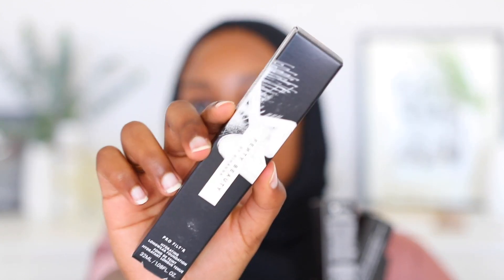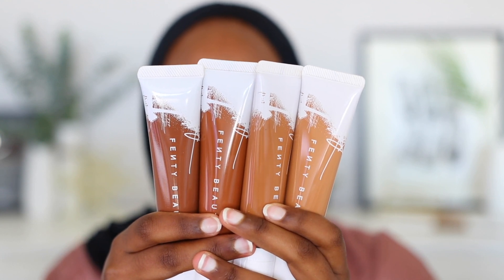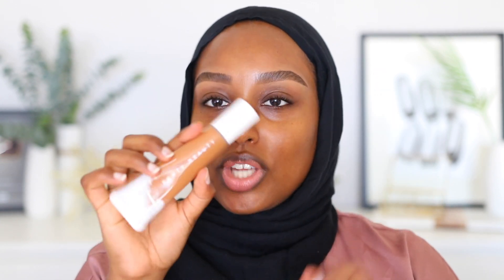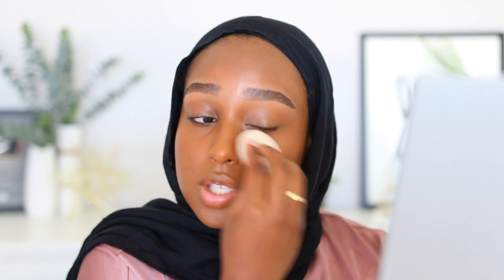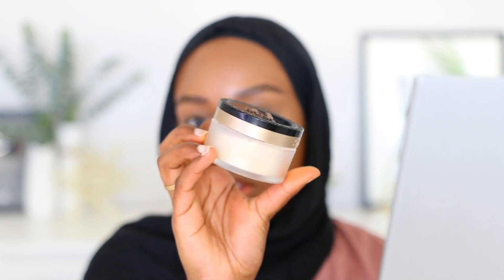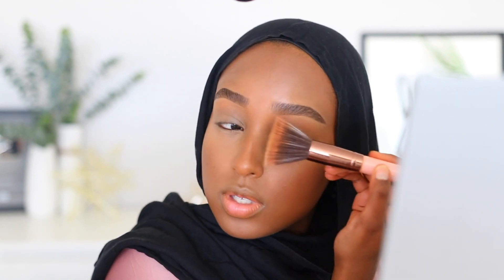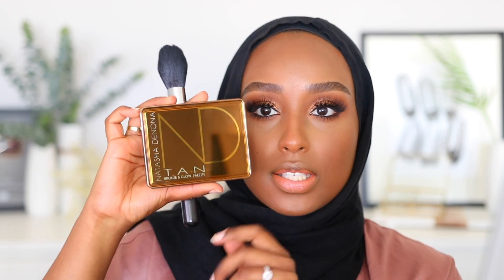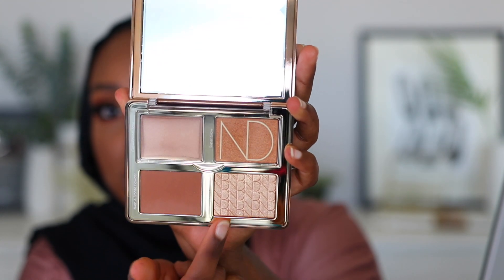Did FENTY BEAUTY Come Thru?! Pro Filt'r Hydrating Foundation Review | Aysha Harun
HEY FAM! FENTY BEAUTY sent over their new Pro Filt'r Hydrating Foundation and Primer and y'all know I had to share my THOTS! RoadTo300K Give this video a PHAT thumbs up! xoxo

Lighting?
Natural Lighting
OR
2 Soft boxes

*FAQ*
Ethnicity? - Ethiopian/Harari
Age? - 23